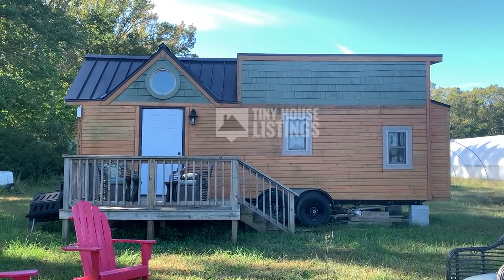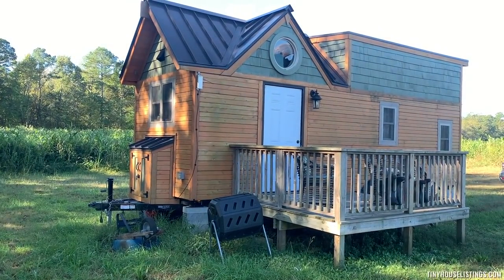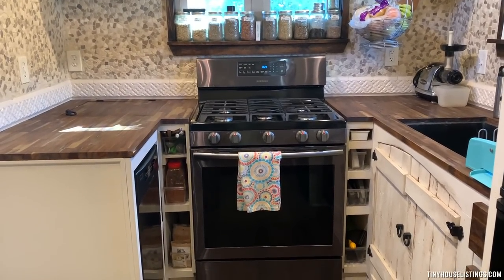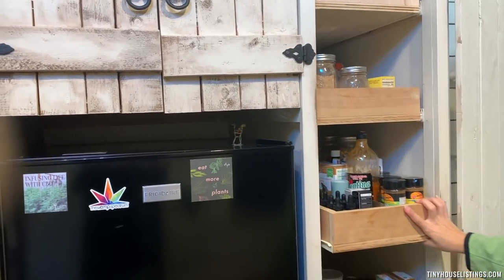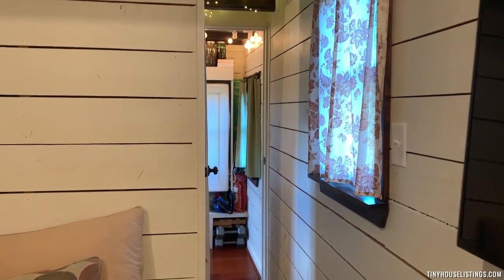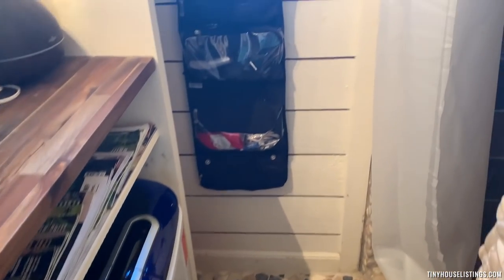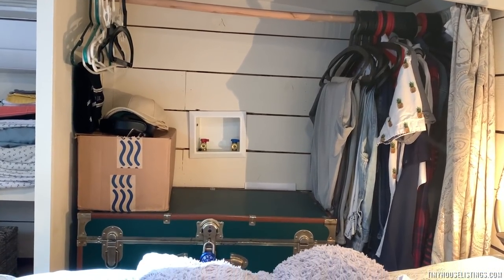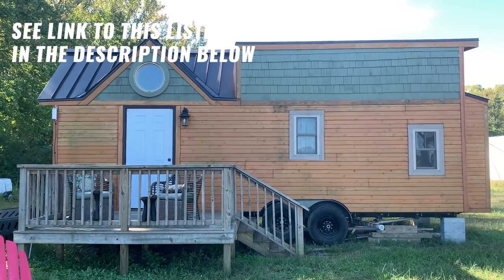Sometimes All You Need Is Less | Tiny Home For Sale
The time has come where Savana needs to sell her tiny house. Please contact Ashley to get more details and to schedule a showing.

"Including the loft square footage, this tiny house can boast 290sqft. of all of your creature comforts while still being a spacious and minimalistic place to call home!

This tiny house was built in 2018. There is tons of storage and 2 bedrooms for a whole family to live comfortably. The master loft is big enough for a queen or king bed and also has his/hers closets, the main level bedroom has a twin murphy bed, allowing the space to double for sleep and play."

The world's tiny house marketplace